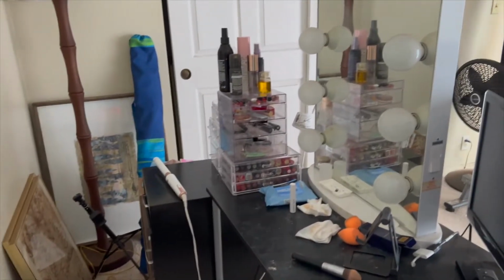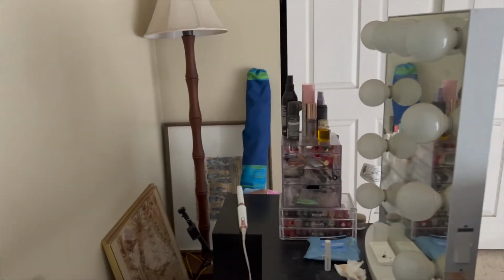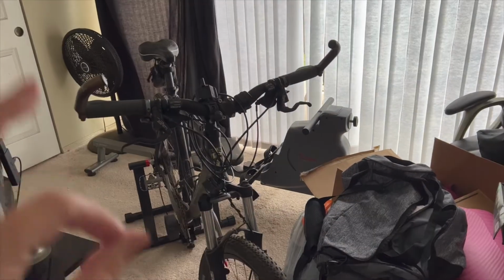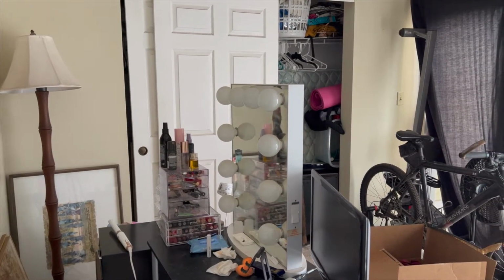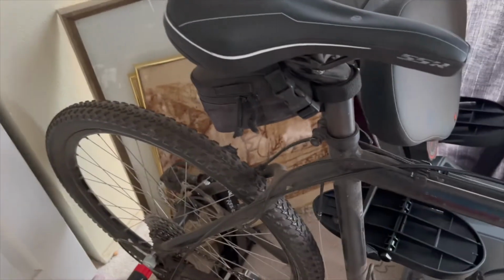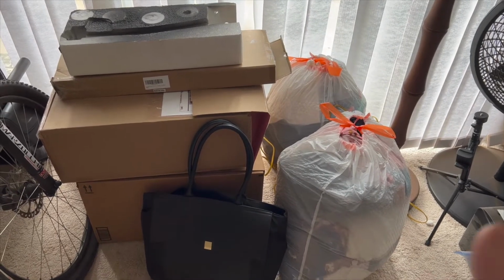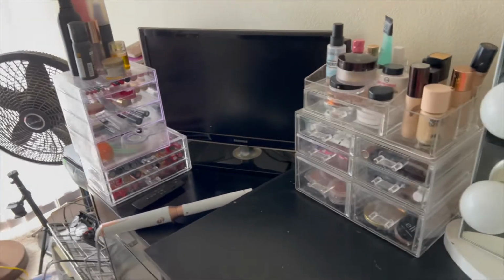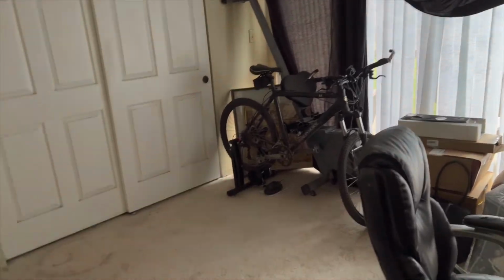CREATING MY BEAUTY ROOM - Organizing and Cleaning My Beauty Space/Guest Room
Join me as I organize our Guest Room and turn it into my Beauty Space for filming and getting ready.